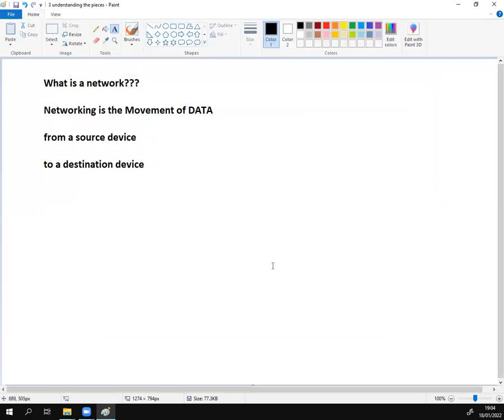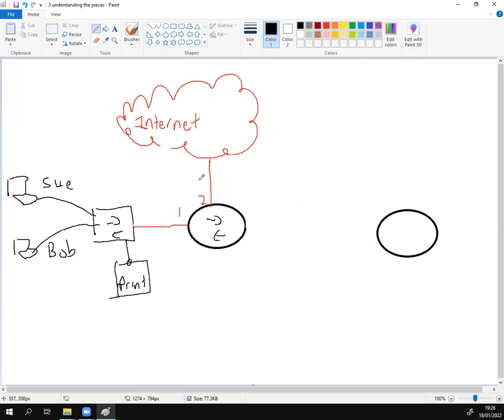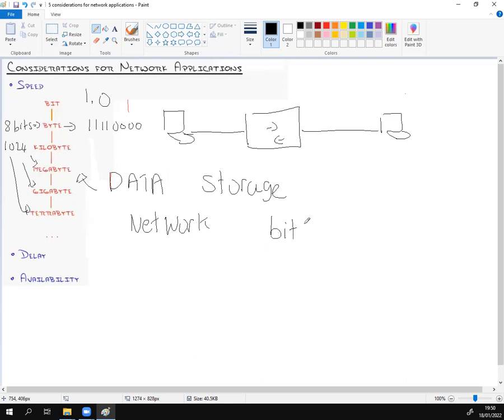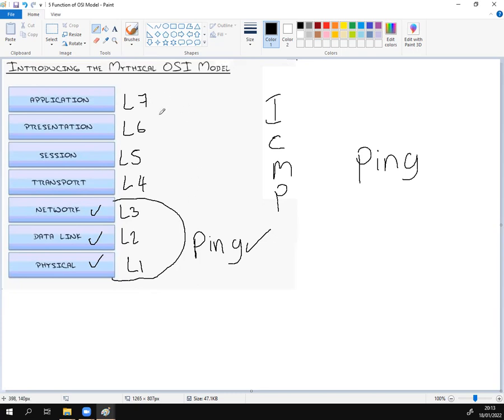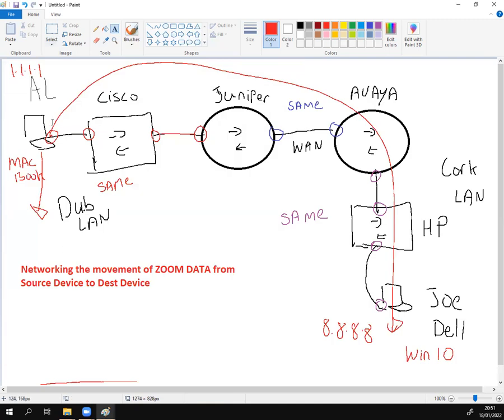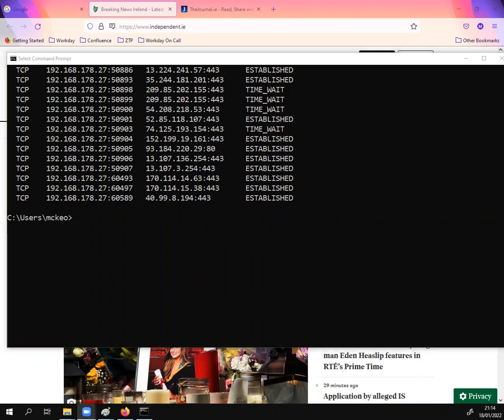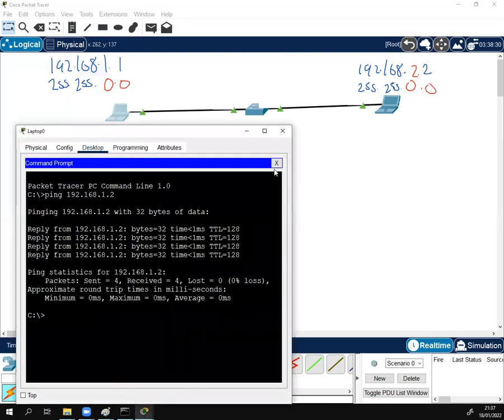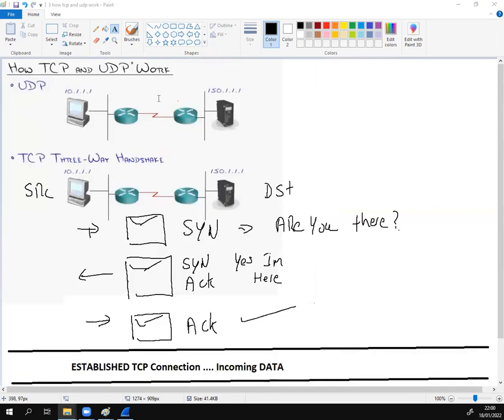Week 1, 18th January